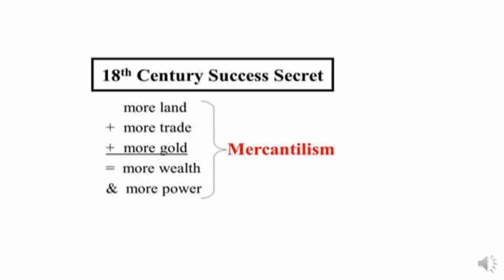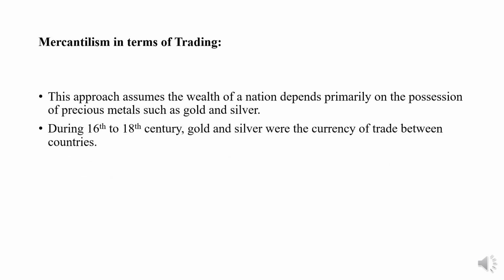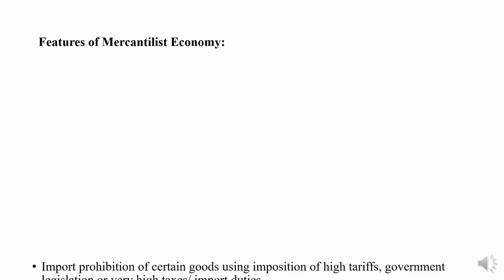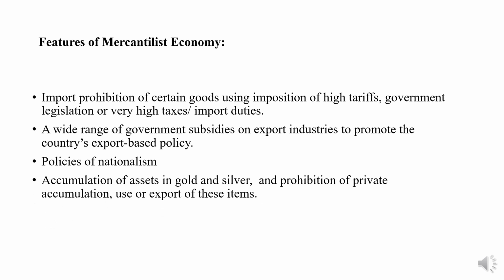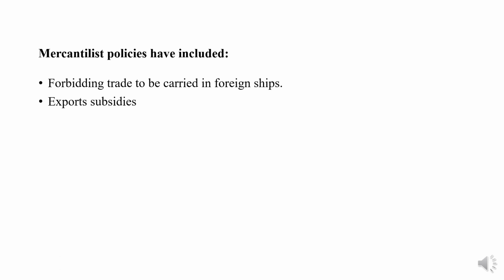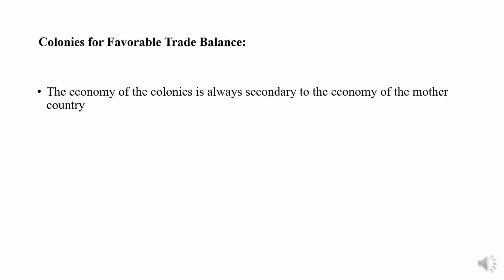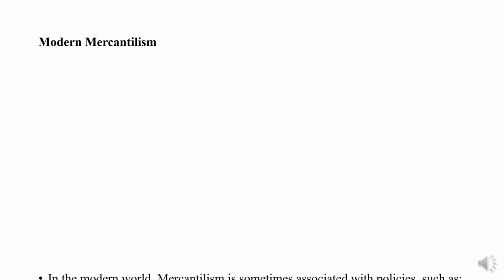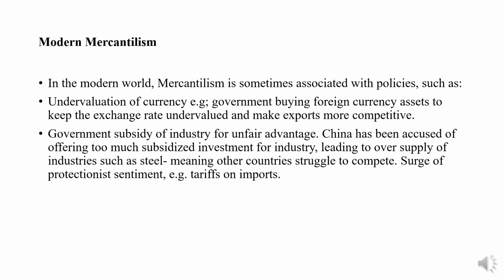Theory of Mercantilism | Why Mercantilism Is Making A Comeback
Asalam-o-Alikum!

Theory of Mercantilism

The following Points we will Cover in Video:
1: Mercantilism in terms of Trading:
2: Features of Mercantilist Economy:
3: Mercantilist policies have included:
4: Colonies for Favorable Trade Balance:
5: Modern Mercantilism